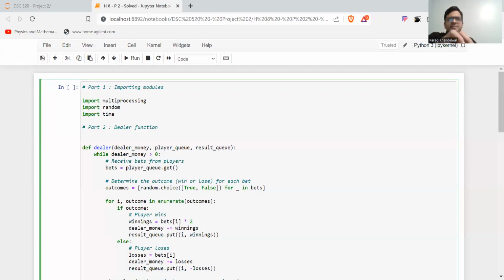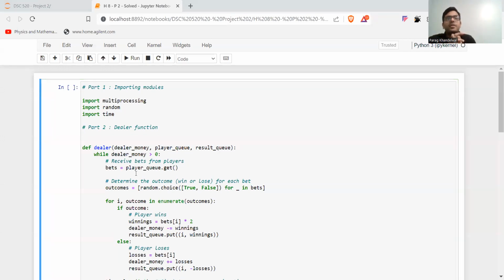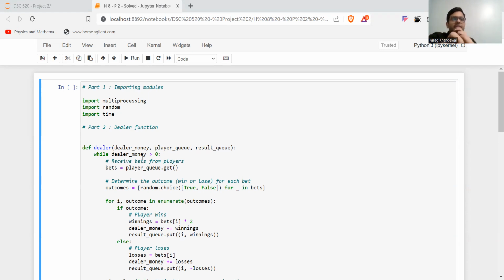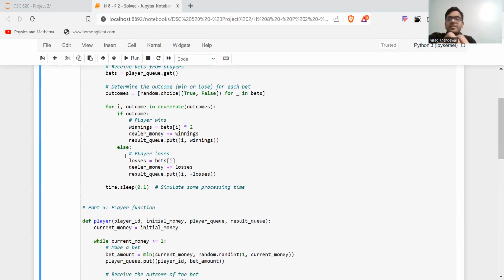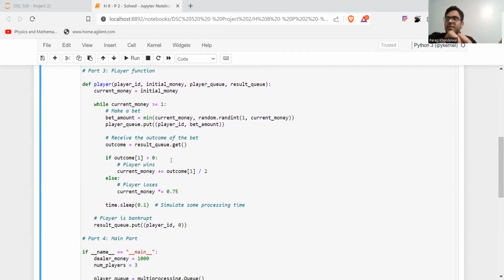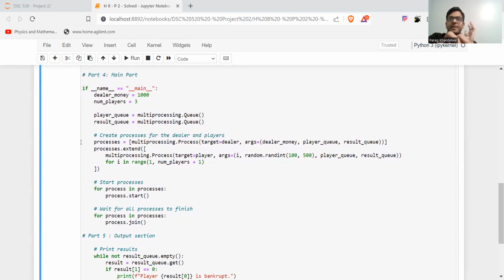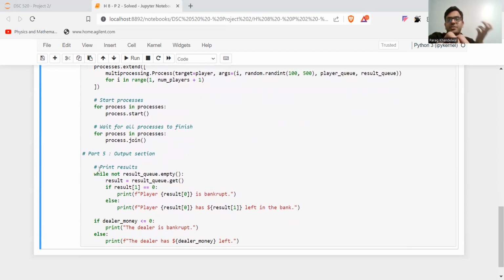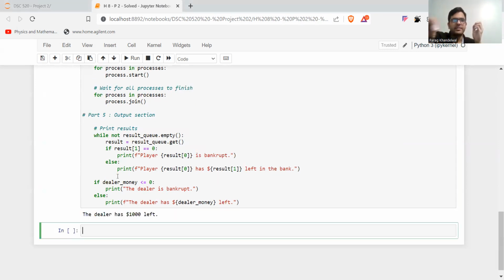Parallelized Simulation of Online Gambling using Message Passing: A Multi-Core Implementation